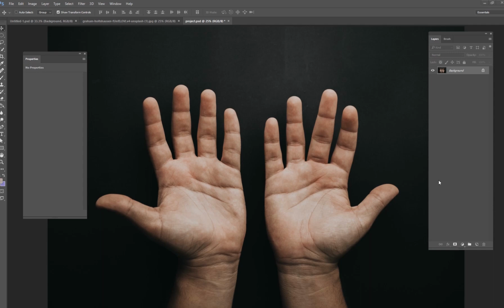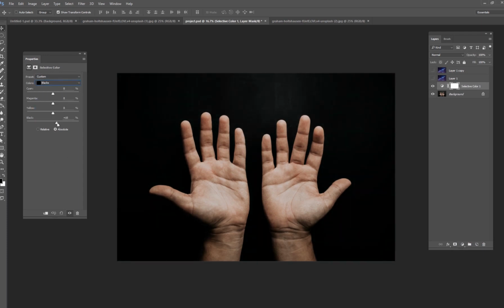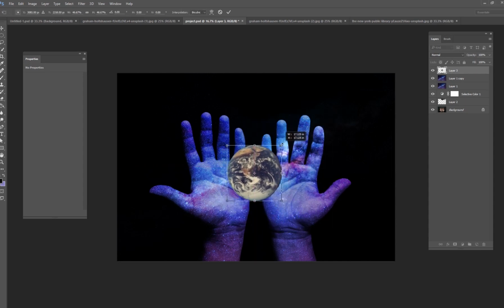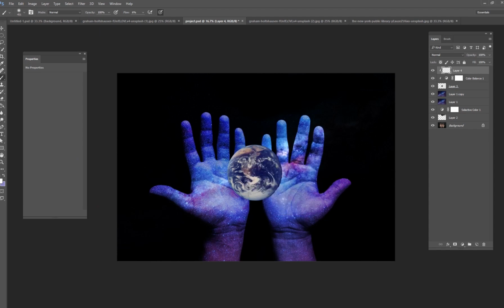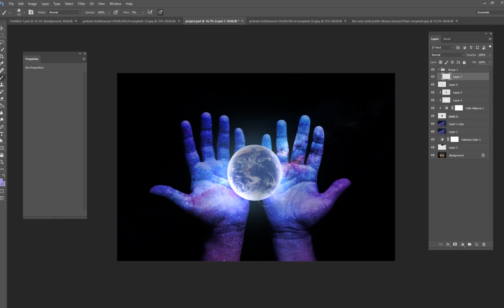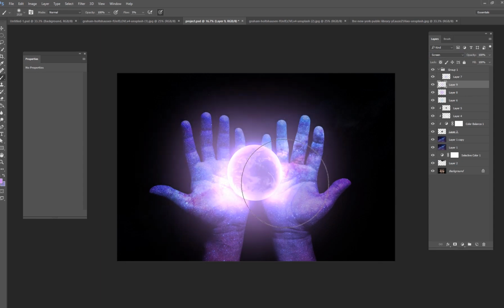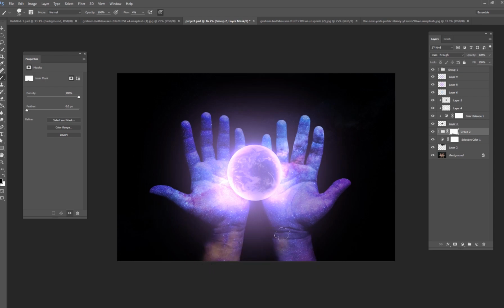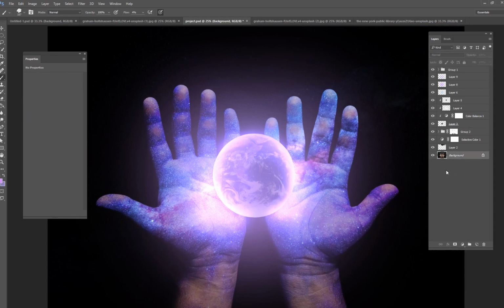Photoshop Tutorial - Galaxy Glows